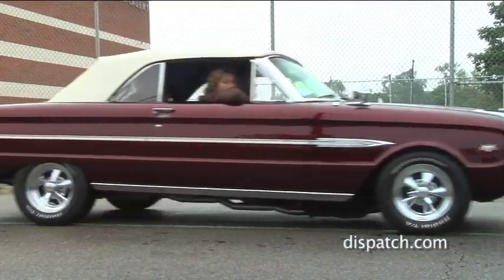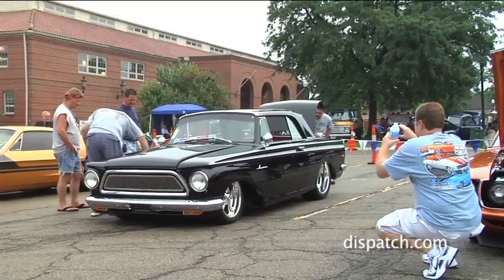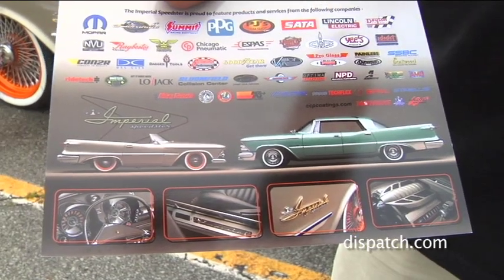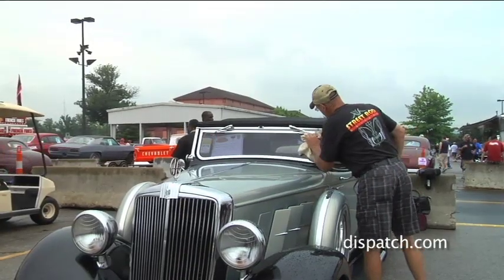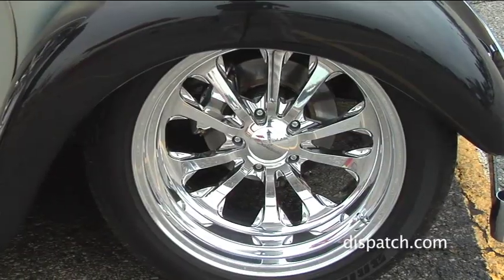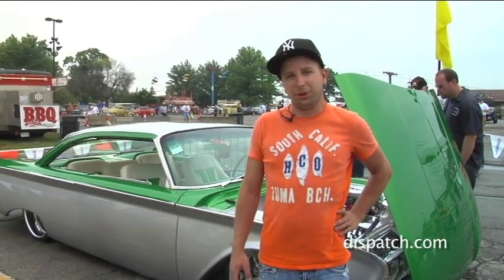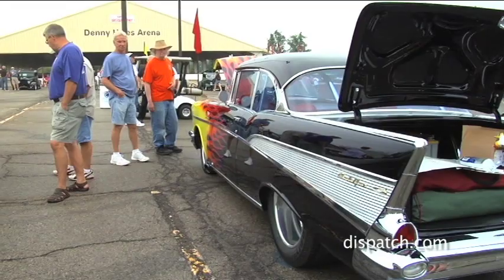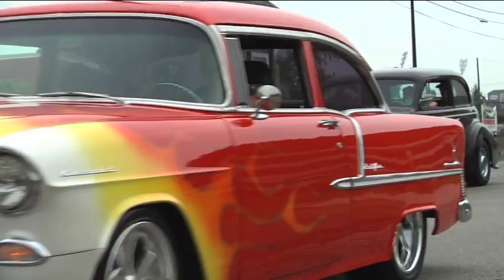2011 Goodguys PPG Nationals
The annual Goodguys PPG Nationals turned heads in Columbus with more than 6,000 automobiles.